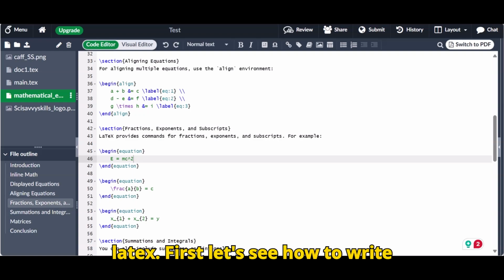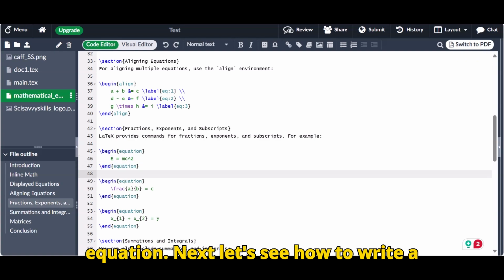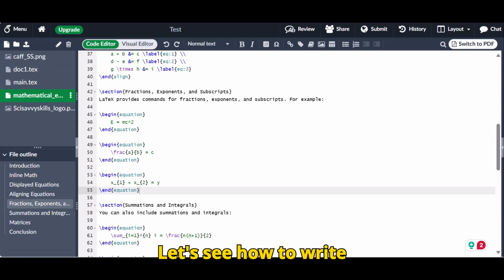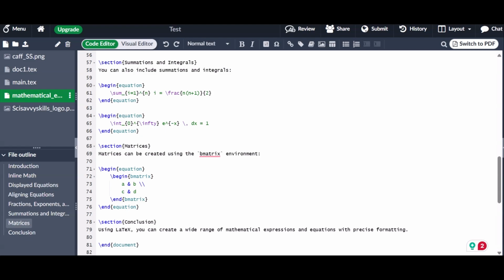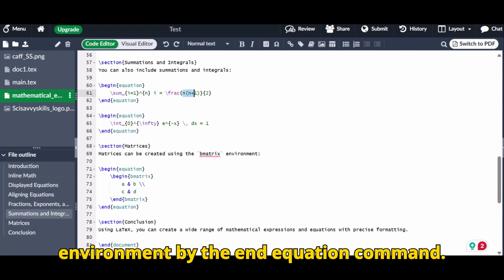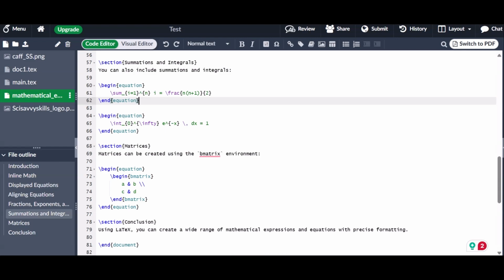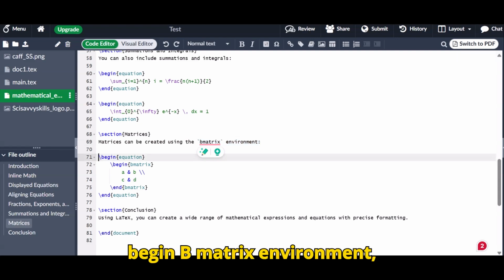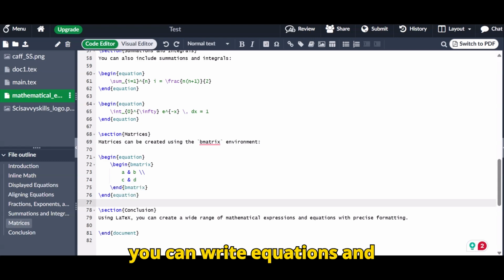Let's Learn Latex | MiniChapter 8 | How to Insert Mathematical Functions and Matrix in Latex?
Welcome to our LaTeX tutorial series! In this video, we'll show you how to insert exponential functions, summations integrals and Matrices (Matrix) in LaTeX, making your documents more organized and professional. Whether you're working on a research paper, thesis, or technical report, LaTeX makes it easy to format your content with precision. This is the last video of this series. A big thank you to all my viewers.

What you'll learn:

How to include exponentials and subscripts in equations in Latex?
How to include summation and integrals for mathematical functions?
How to insert a Matrix in Latex?
Tips for customizing and formatting Mathematical Functions to fit your document’s needs
Examples to help you implement these lists in your own projects

"LaTeX Typesetting for Beginners" is a Skill Enhancement Course introduced as a part of the New Education Policy 2020. Students usually struggle at the beginning to get introduced to the software due to lack of prior exposure. However, with proper guidance and support they can easily grasp the techniques.
Here, I am sharing a link to my YouTube playlist of Let's Learn LaTeX series where I teach the basic utilisations of the LaTeX software.

Why LaTeX?
LaTeX is a powerful typesetting system widely used for producing scientific and academic documents. It offers precise control over document formatting, making it the preferred choice for researchers, students, and professionals.